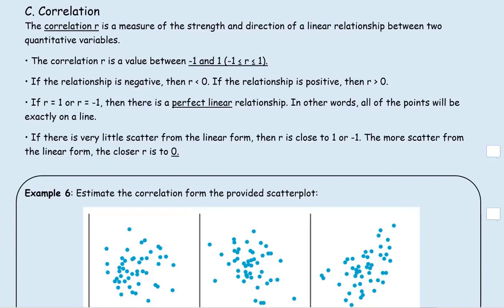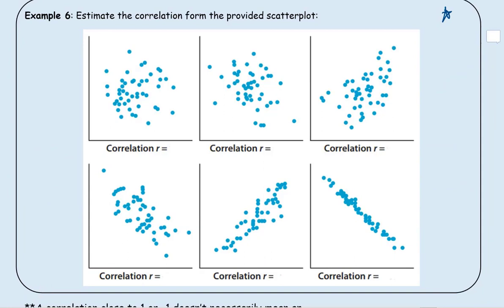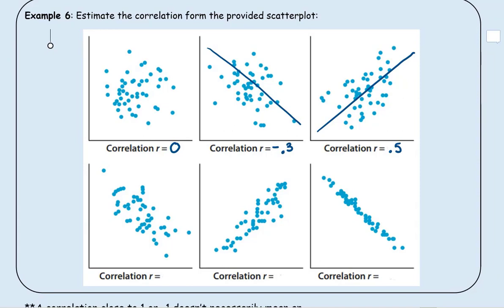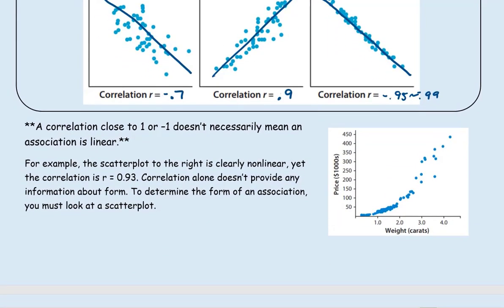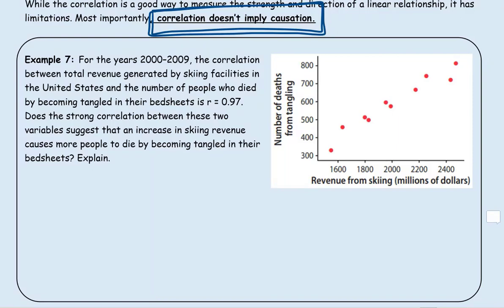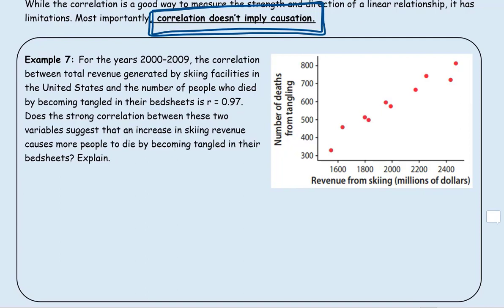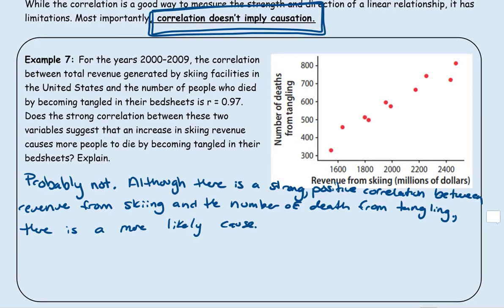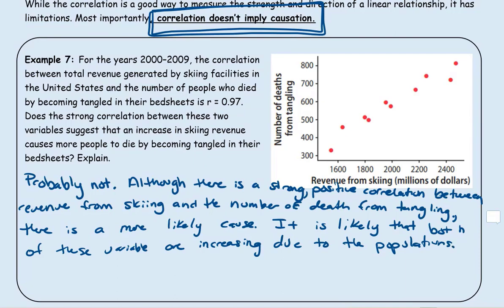Unit 2C Notes: Correlation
Remember Correlation DOESN'T Imply Causation!